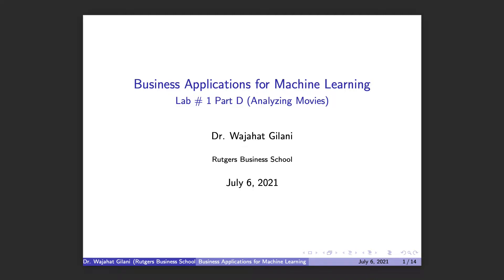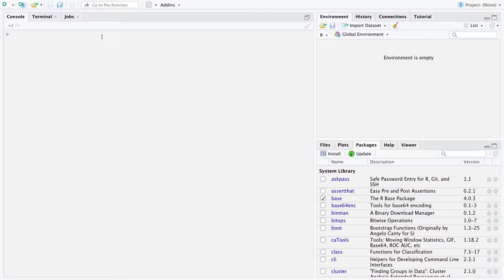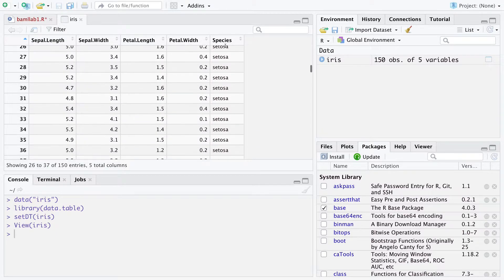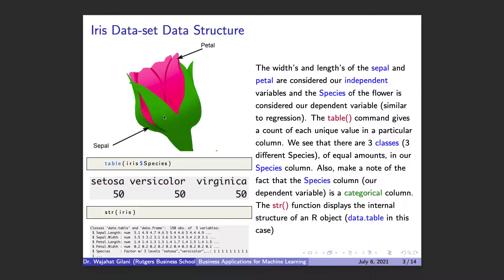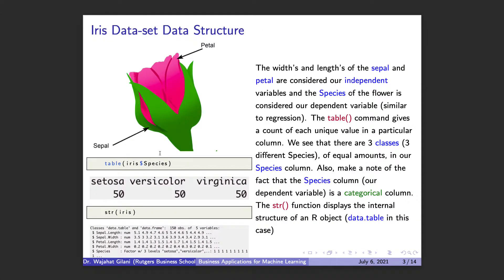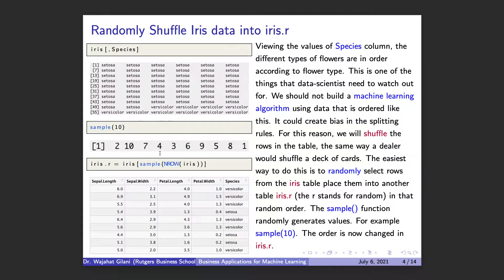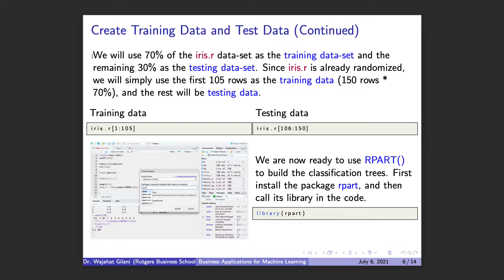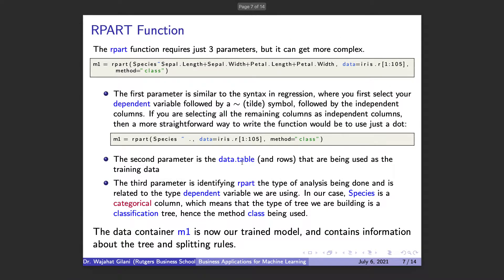Business Applications for Machine Learning (Analyzing Movies) - Part D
Business Applications for Machine Learning (Analyzing Movies) - Part D, by Dr. Wajahat Gilani, Ph.D.